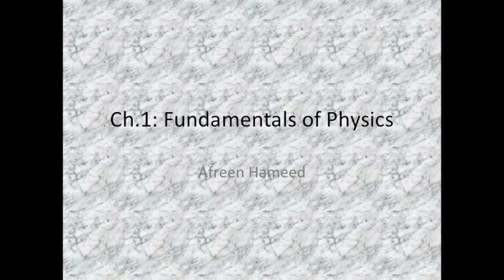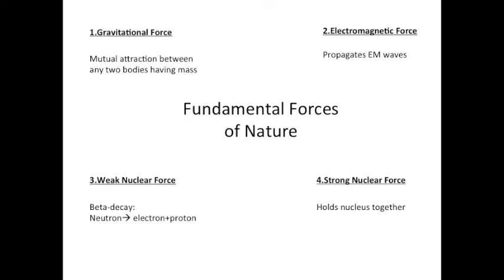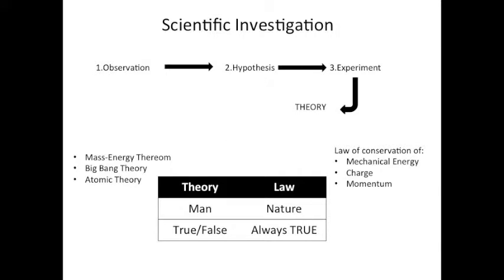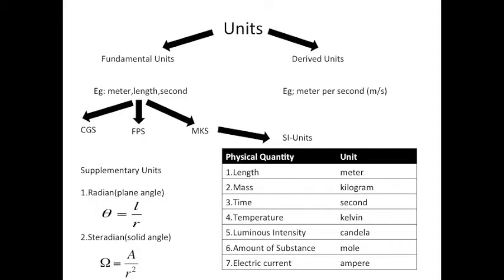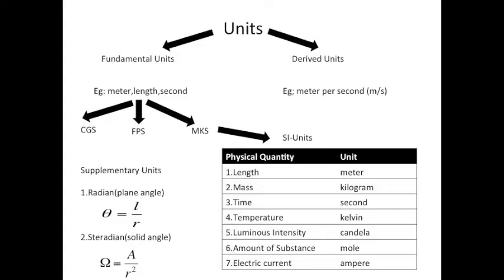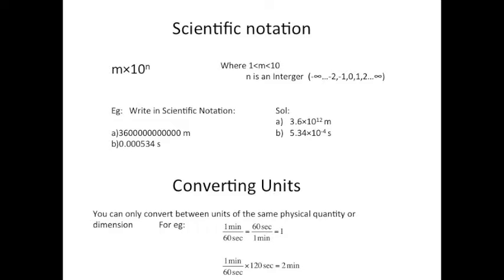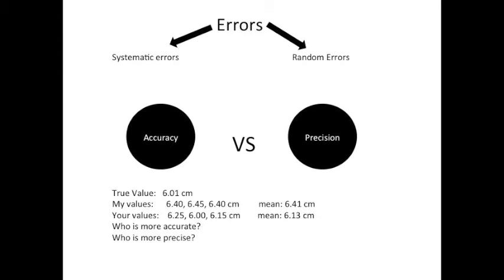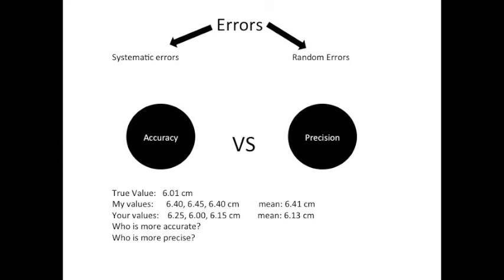Ch1: Fundamentals of Physics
If you have an questions, corrections or tips do comment!